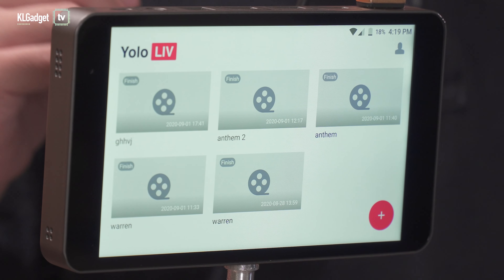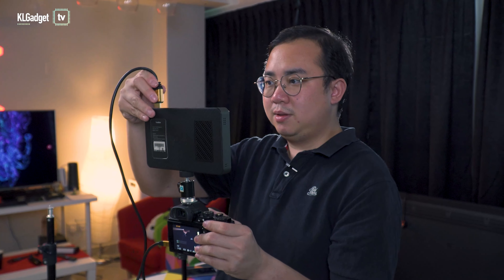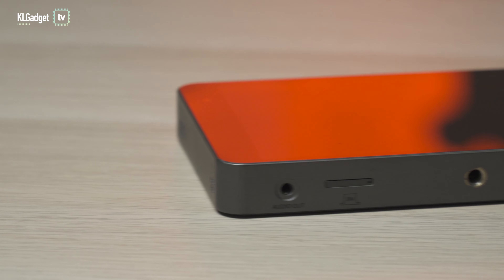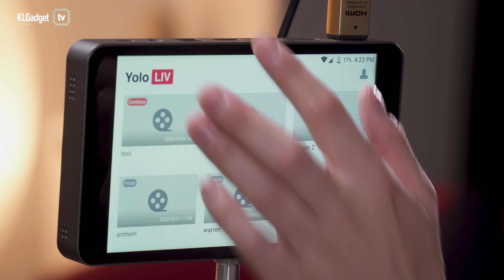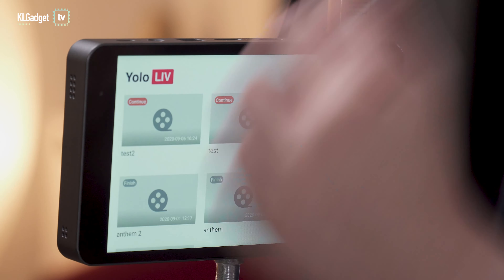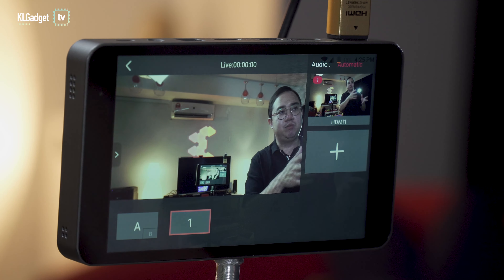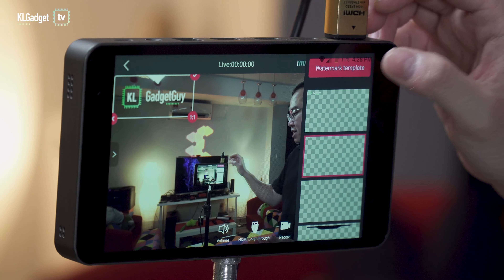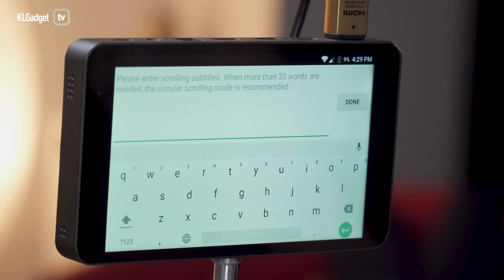YoloBox Review: Live streaming made easier with a mirrorless camera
We check out the YoloBox, a 7-inch tablet that lets you do live streaming on the go with a DSLR or mirrorless camera with up to 1080p resolution, it supports multiple input sources, 4G LTE connectivity and stream to multiple services simultaneously such as Facebook, YouTube and Twitch.